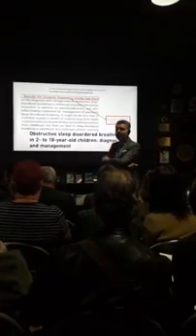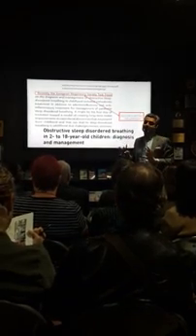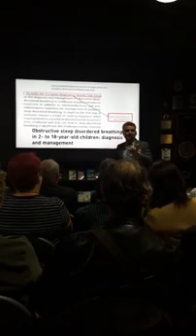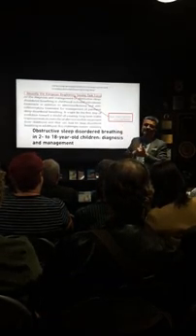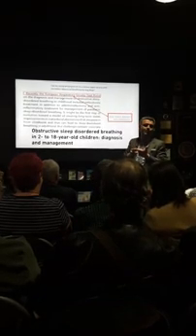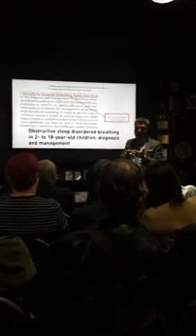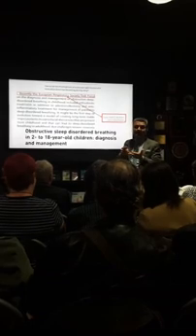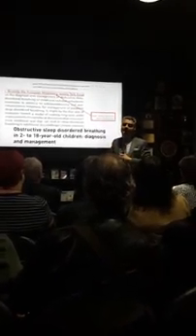Airway Lecture at Randwick 24/4/2019